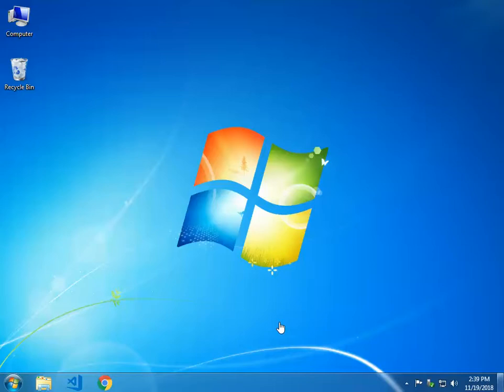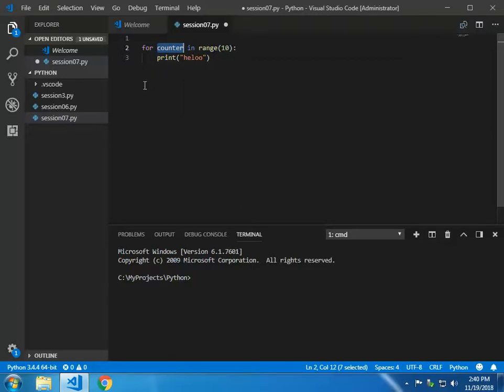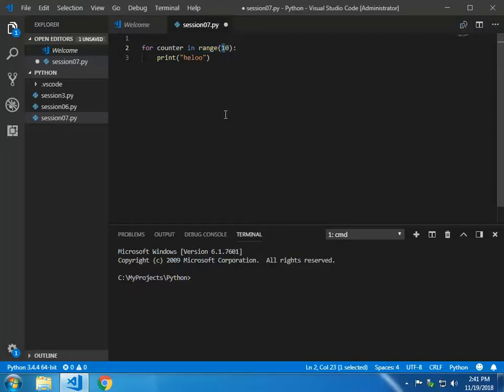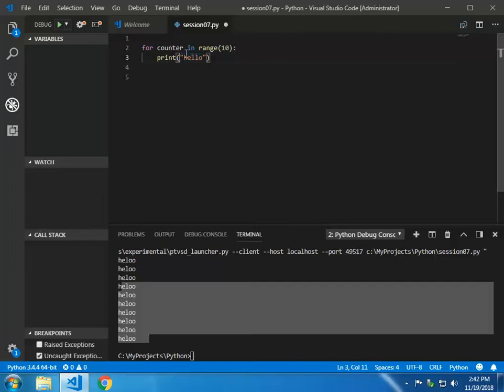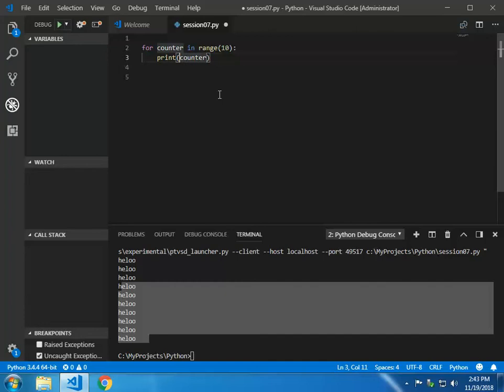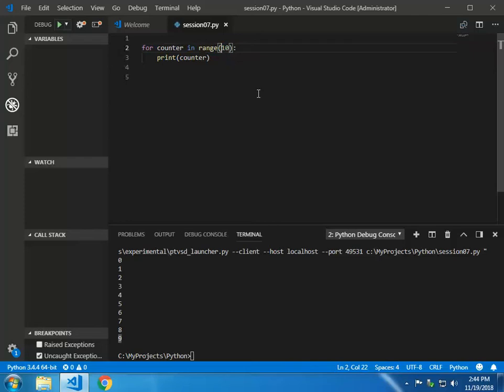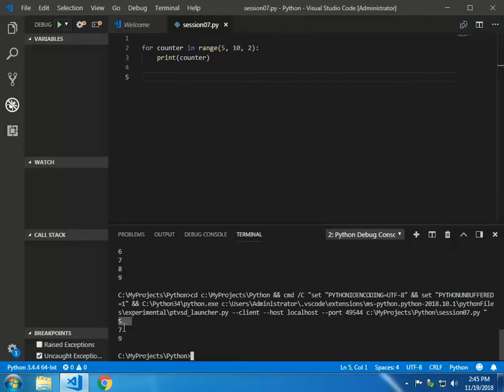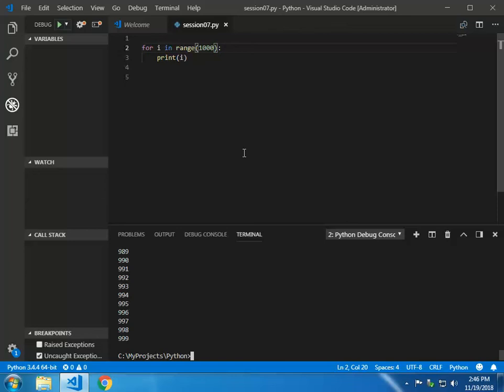07 For Loop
Learn how to use For Loops and its basic concepts like step and counter